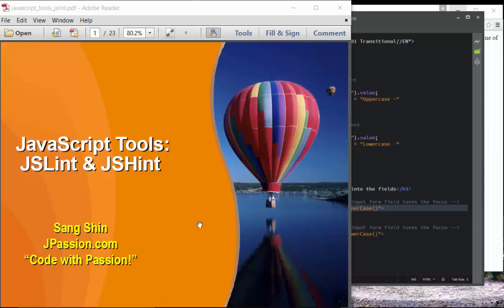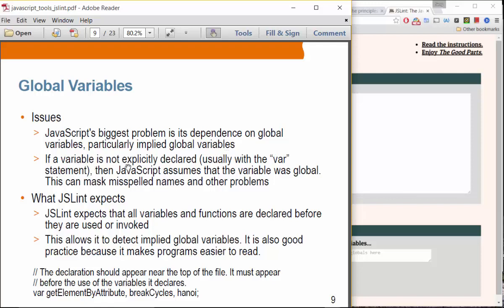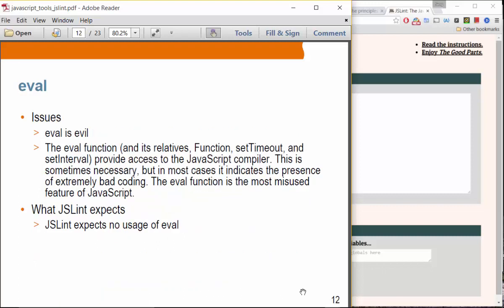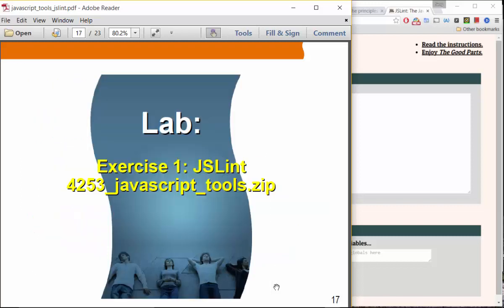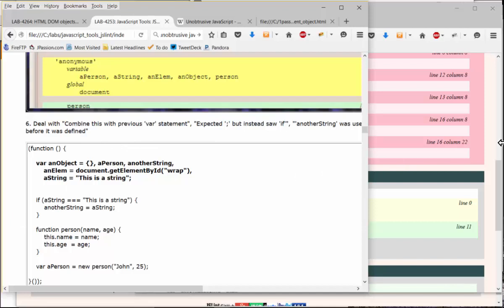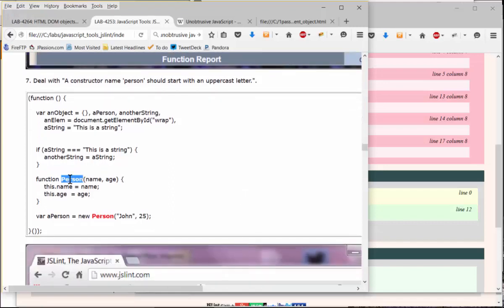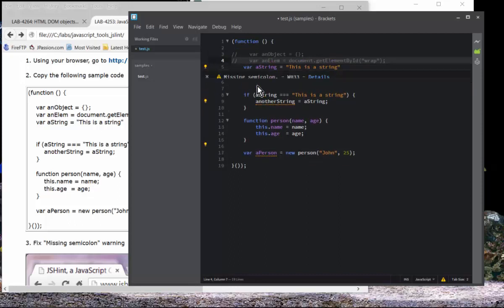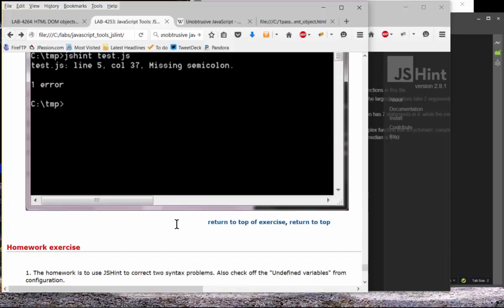Tools: JSLint & JSHint